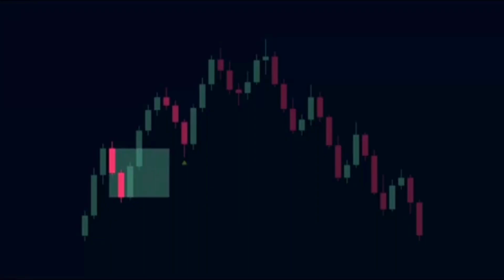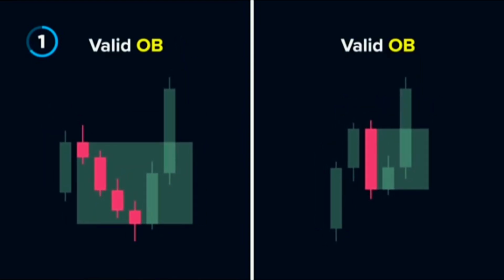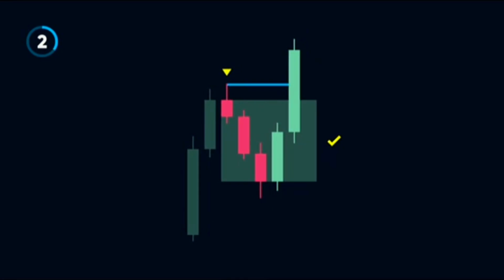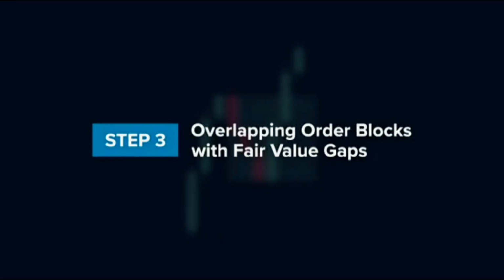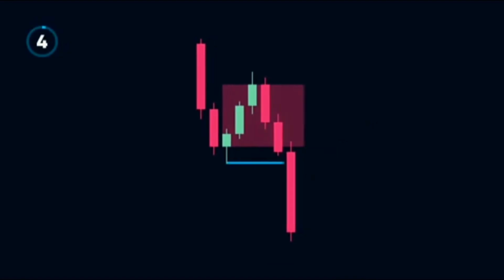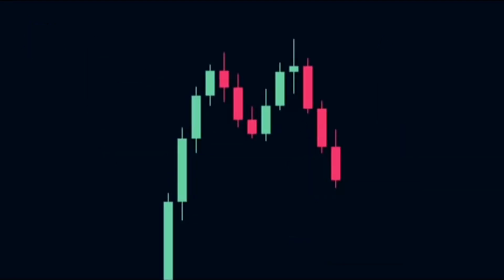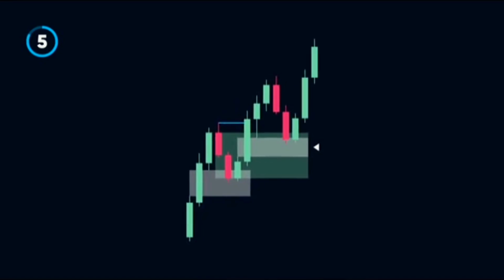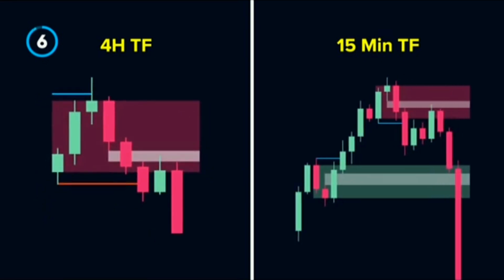Best Order Block Strategy for Beginners | Block Trade Explained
Unlock the power of Order Blocks and learn how professional traders use Block Trades to dominate the market. 📈

In this video, I’ll break down:
✅ How Block Trades work in Forex, Crypto & Stocks
✅ Smart Money Concepts (SMC) strategies you can apply
✅ Step-by-step live chart examples

Whether you’re a beginner or advanced trader, this strategy will help you understand market structure and trade like the institutions.